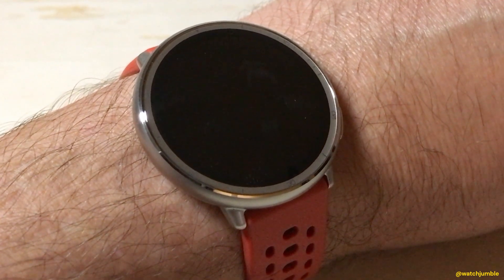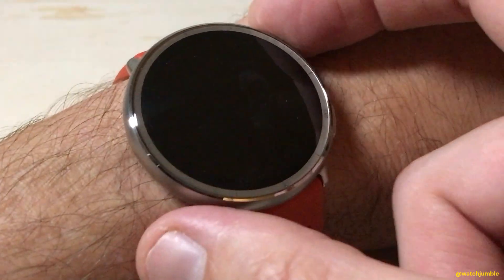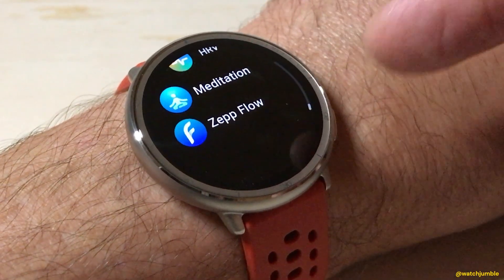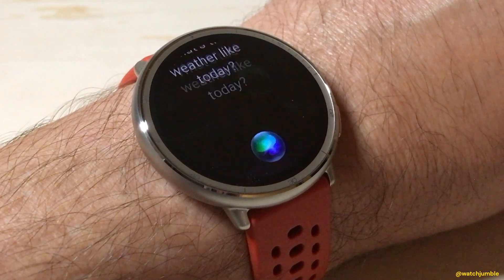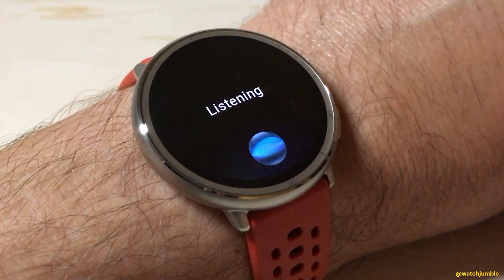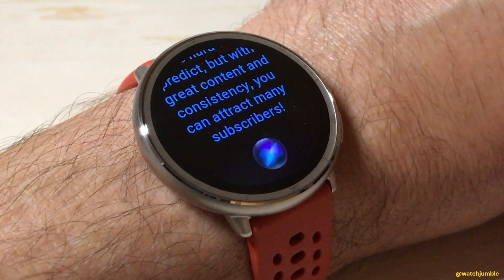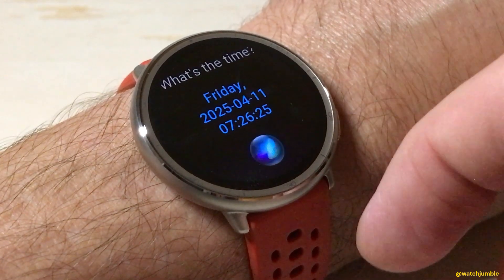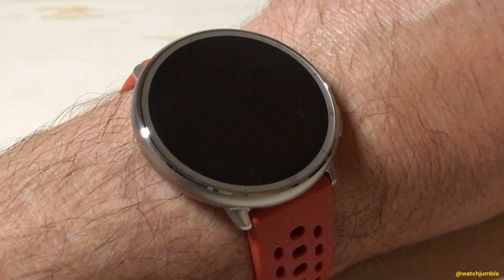Amazfit Active 2 || Using the Zepp Flow App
A look at using the Zepp Flow app on the Amazfit Active 2